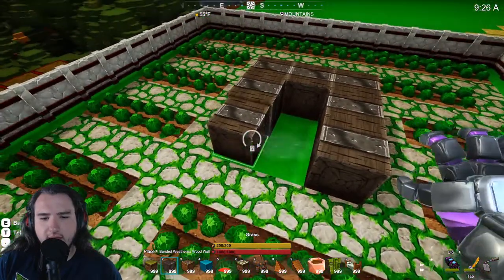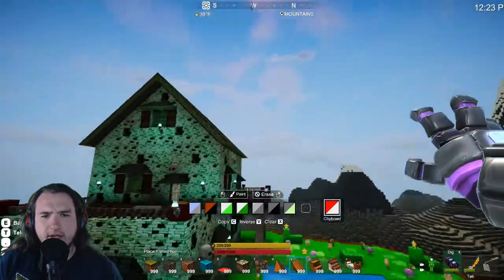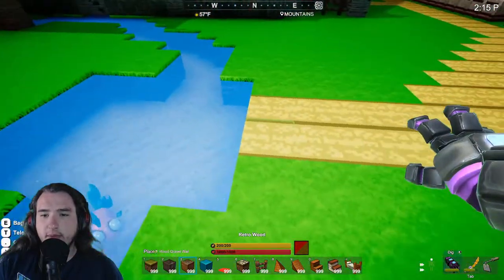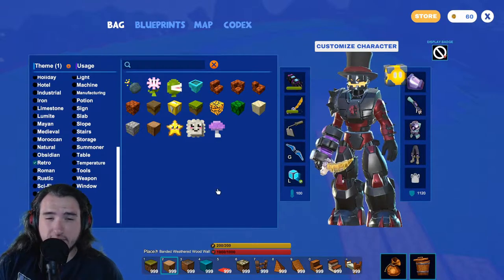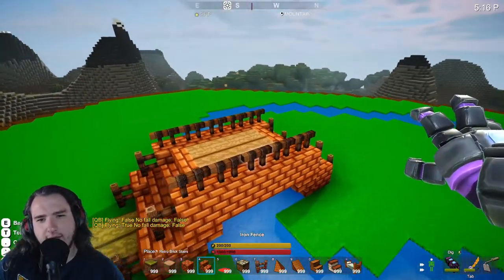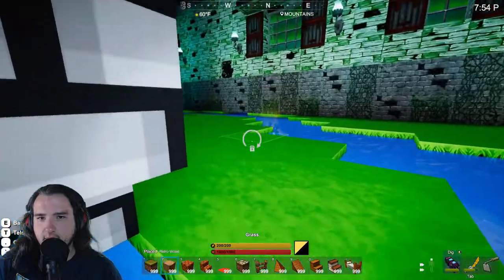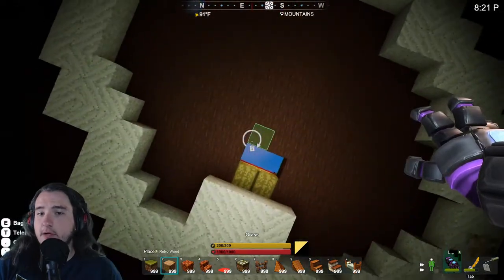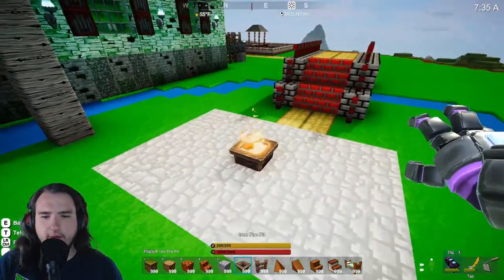New Bridge & Well In Creativerse - Ep289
What is up Apex here playing Creativerse. Today I built a well and a bridge also a little gathering area.

             1. Watch To The End.

3. Leave A Nice Comment. [First To Put TeamOhSoAmazing In There Comment Will Get Pinned]

             4. Have A Great Day :)